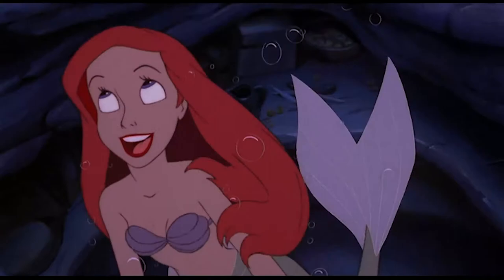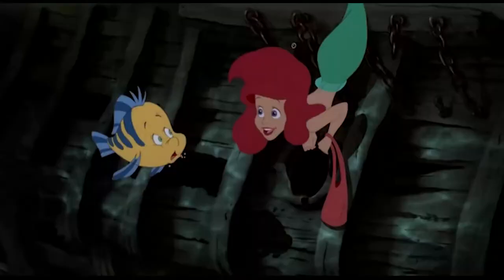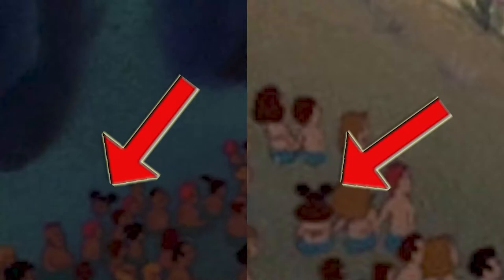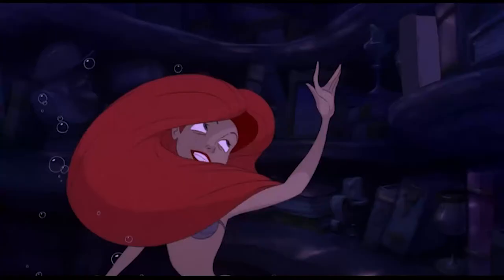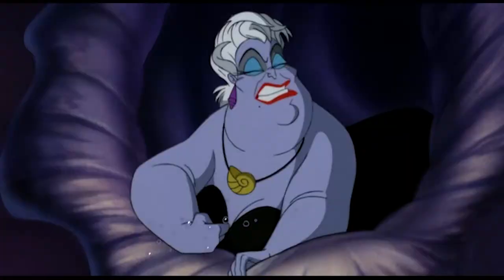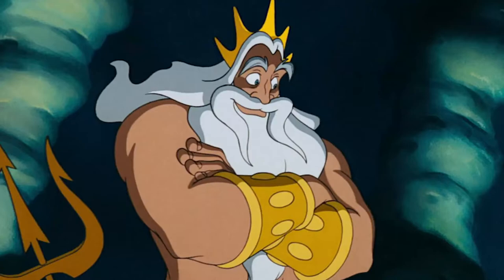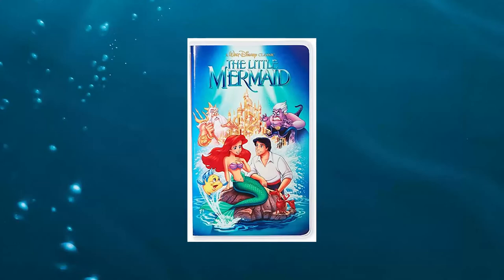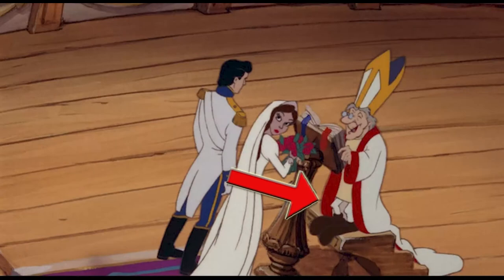The Little Mermaid - Disney Secrets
It kicked off what we know as The Disney Renaissance and arguably saved the entire Disney Company in the late 80's. Its the Little Mermaid and today we're going to look at some interesting secrets and fun facts about one of the most iconic Disney movies ever.